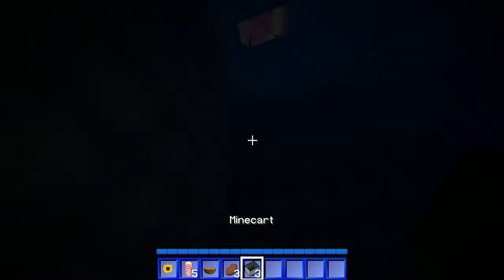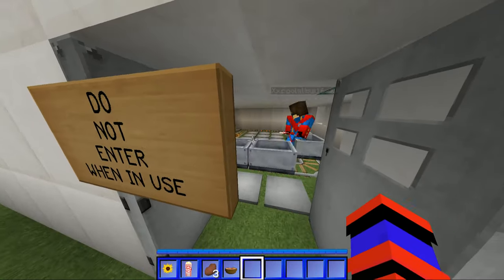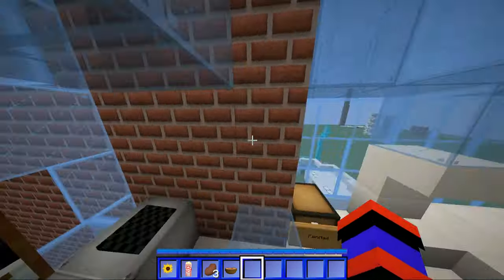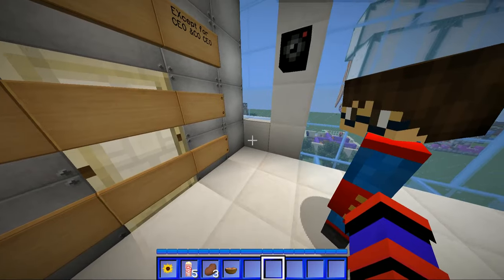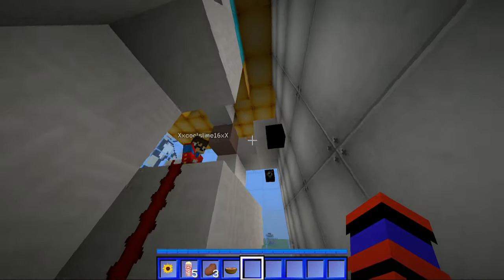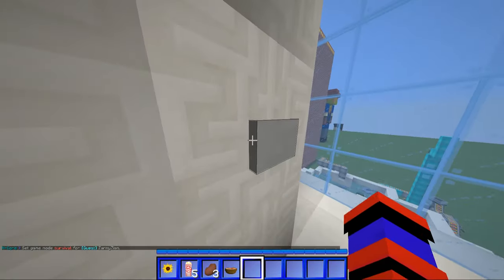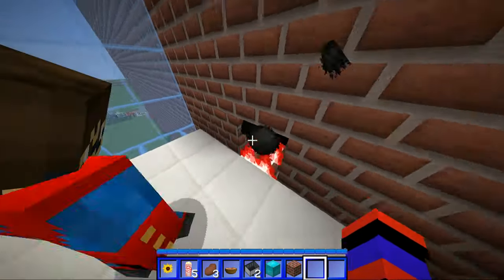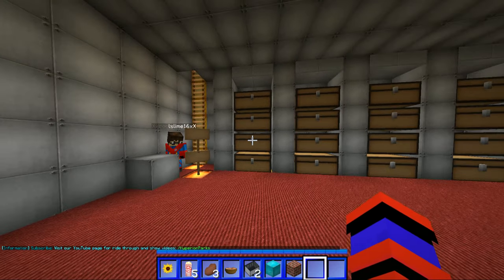Minecraft Henry Danger l Ep 1